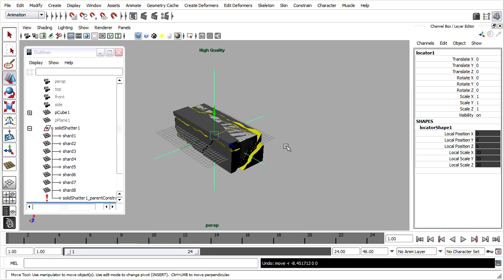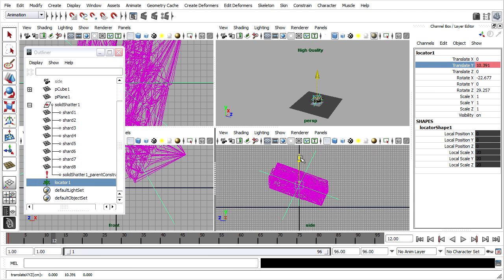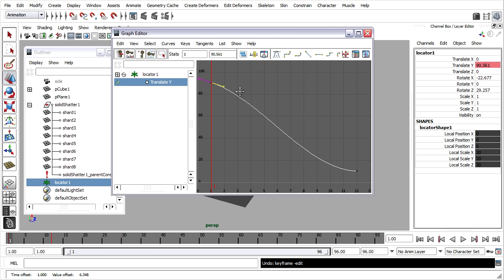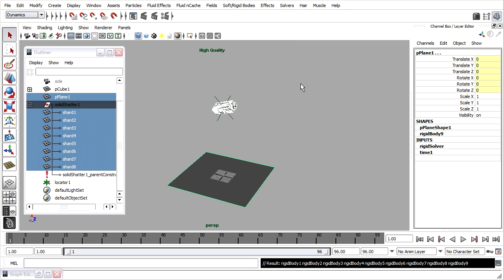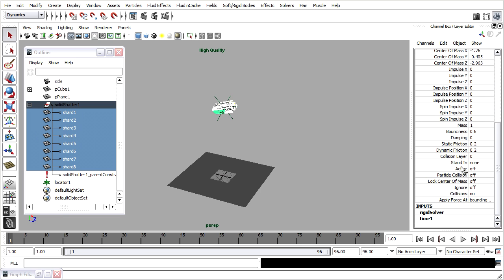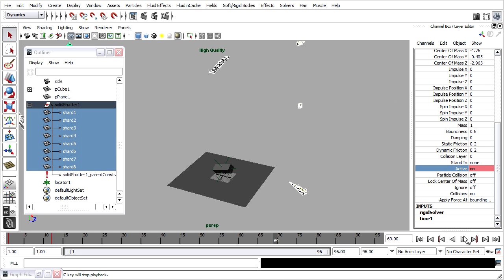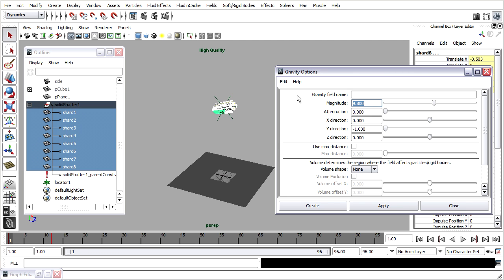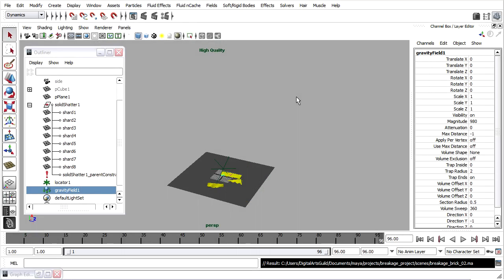Maya Tutorial: Breakage part 2 of 6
Maya tutorial on breaking objects with rigid body dynamics. In part 2:
Keyframe animation
Rigid Body dynamics
Gravity Field